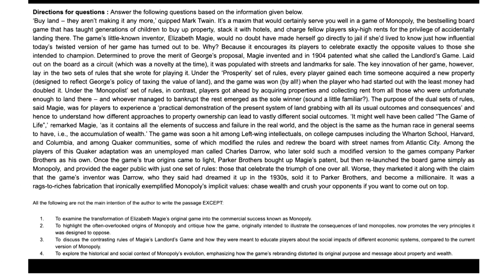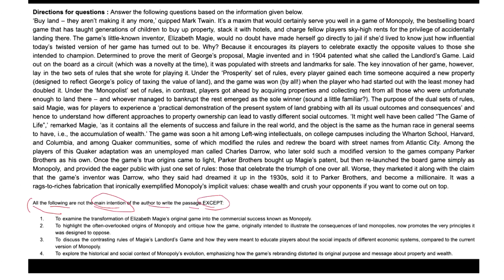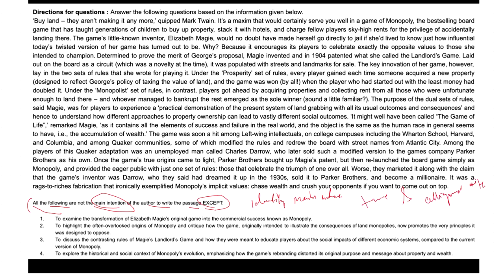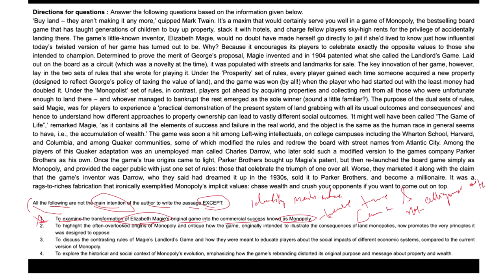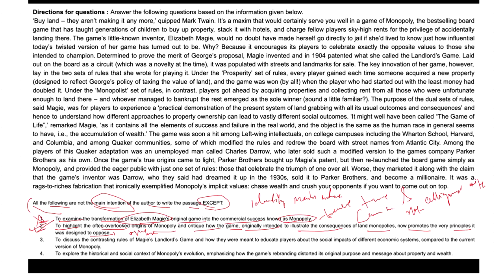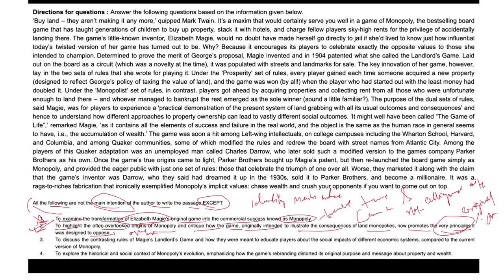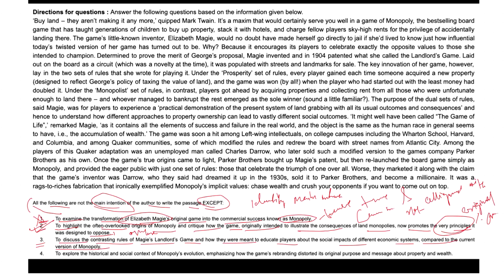English Exam Solutions: School to CAT, MAT, XAT, and More!